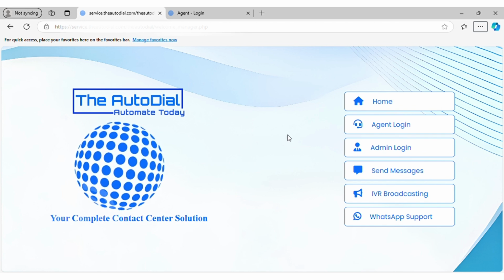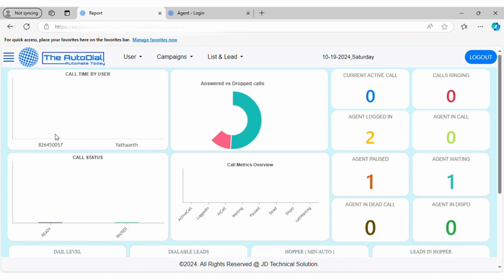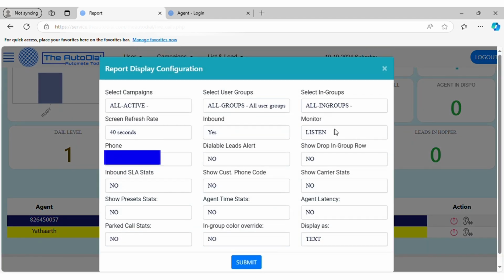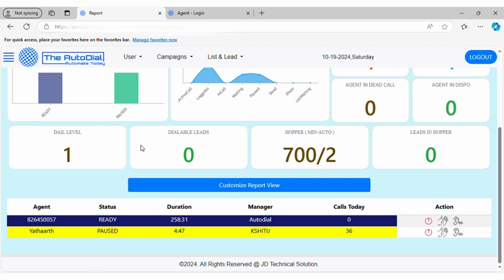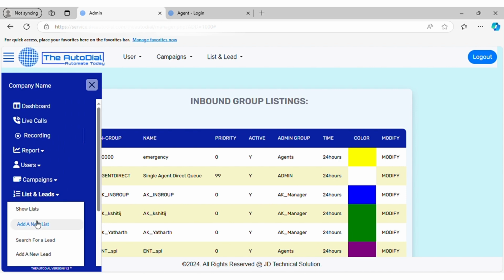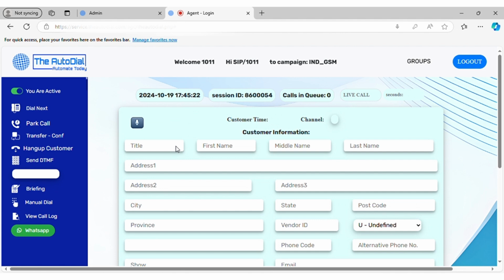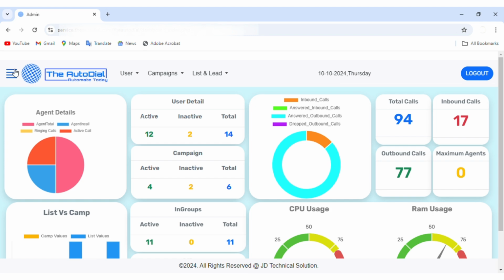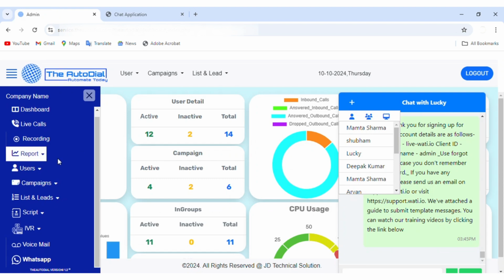The AUTODIAL - An Advanced Calling Solution Unified Telecom Solutions FOR CORPORATES & ENTERPRISES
Welcome to The Autodial - An Advanced Calling Solution
Unified Telecom Solutions FOR CORPORATES & ENTERPRISES to
Improve CX

We provide Cloud Phone System Software & Tele-Calling service like below:

Automatic Call Distribution  :
# Streamline your calling campaigns with our advanced dialer.

Corporate Phone Numbers:
# Enhance customer experience with Corporate phone communication.

Remote Login
# Your Agents can Login securely from anywhere to keep your work live anytime

Time Zone Customization
# Your Teams can Dial in Different Time zones at same time

Call Monitoring
# You Can Monitor your Team from anywhere from just one single page even from cell phone to check how your team is performing

Customer Music for Different Campaign
# You Can set up Different opening voice message for different campaign For Eg: Welcome to sales department or welcome to customer service department

# You Can check real time agent activity and their calls

Keeping IVR Solution and Live Call Together
# Interactive Voice Response systems for efficient call handling.
# Customizable IVR scripts for a personalized touch.

Callback Scheduling
# You Can Schedule Customer callback for next month at specific time and The Autodial will remind you to call back that customer same time of call back.

*Dailing Alternate Numbers
# You Can Dial Conferrence call to different numbers same time.

Multiple Campaigns
# You can set up Multiple campaigns for sales support or customer service in the same account.

Dialer-Cloud-VoIP-CTI-IVR-WhatsApp-OBD-Press 1-SMS-Email Solutions
Hosted Dialer Combos with GSM, PRI, SIP, VoIP, WhatsApp, OBD, Press 1

Please refer to the Self-Help Price Sheet for Rates , Products and Models

Upcoming Project - DIALER2025 with Omni Channel /UC/Smart IVR/IPPBX/System Screenshots/Accounts-Sales-Salary-Attendance-Lead Management-HRMS-Inventory-Task CRM with Google Forms/Sheets/Calendars/Transactional + Promotional Domestic/International: Email & SMS/ Press 1 / OBD / Text to Speech Modules including Auto Proposal/Invoice/SOA, Vendor, Client, Channel/reseller management:

Dialer Dummy Demo Video :

Mw, To help us understand your brief requirement, Please fill this Form (Ignore if RGA Call Done)